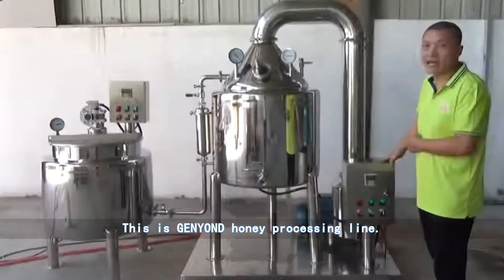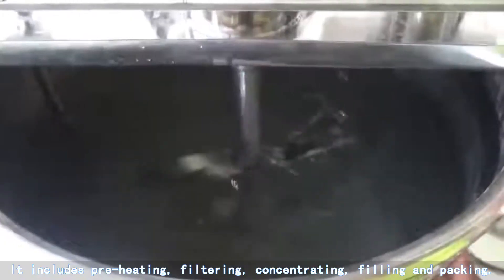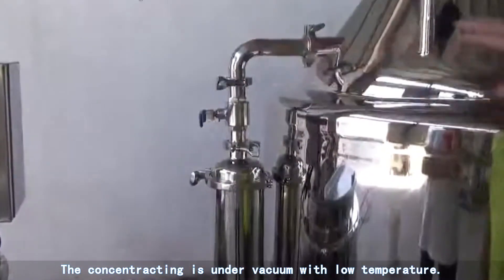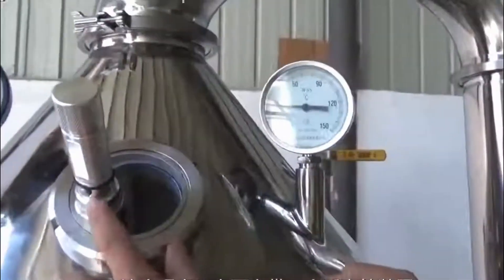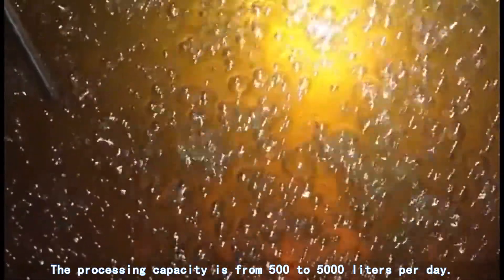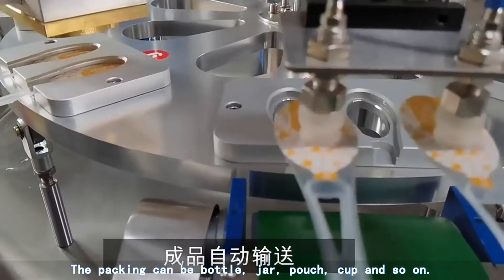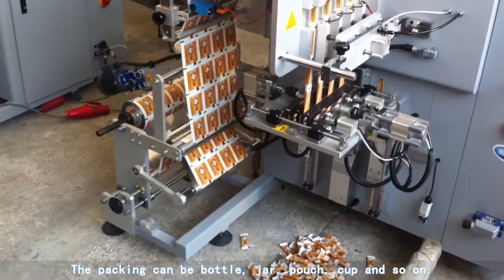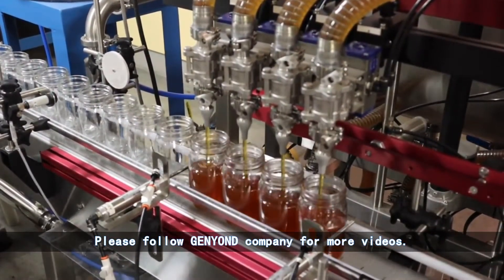honey preheating filtering concentrating processing machine honey thickening filling packing line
This is Genyond honey processing line.
It includes pre-heating, filtering, concentration, filling and packing machine.
It is customized.
The processing capacity is from 500L to 5000L per day.
The packing can be bottle, jar, pouch, cup and so on.